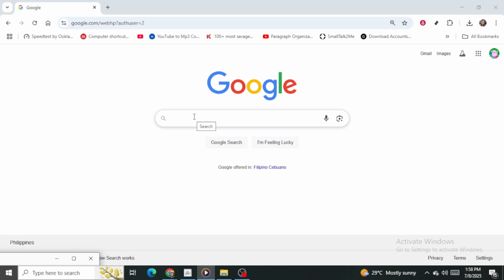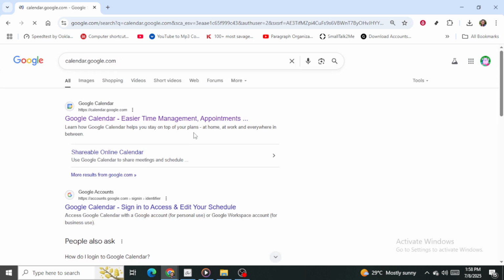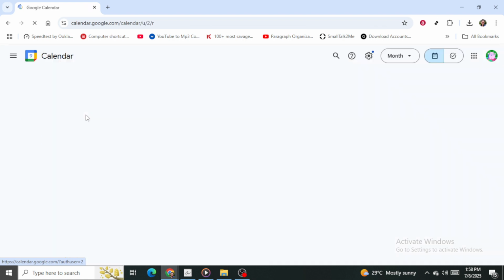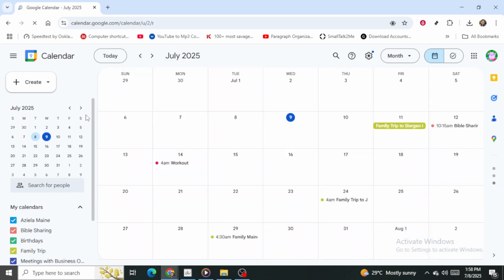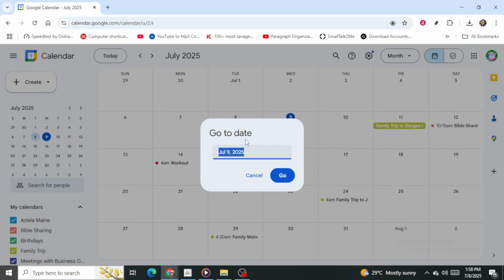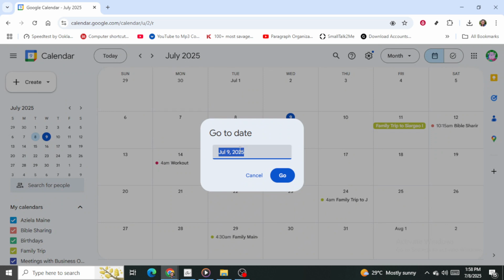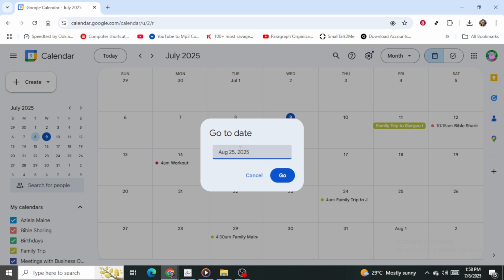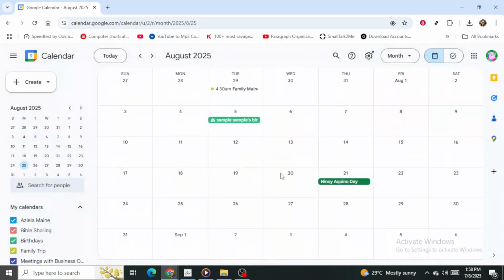How To Quickly Find A Date In Google Calendar [2026 Guide]